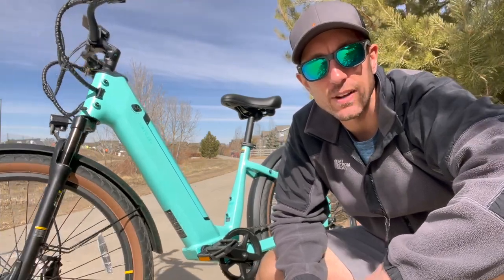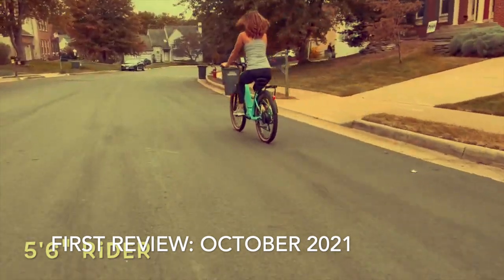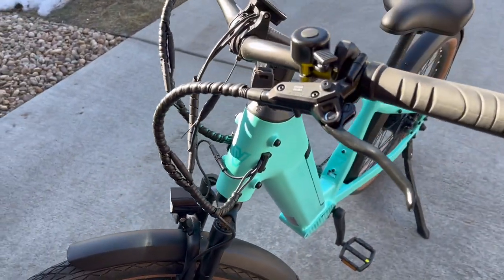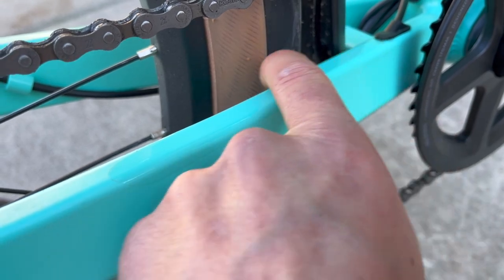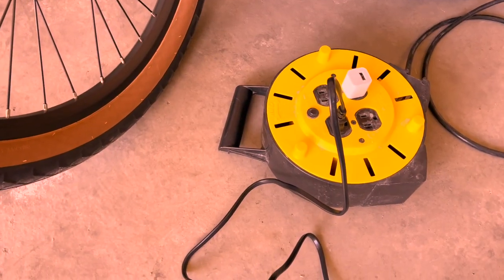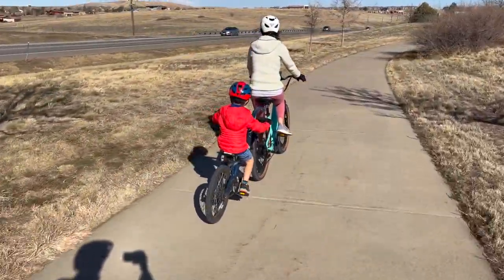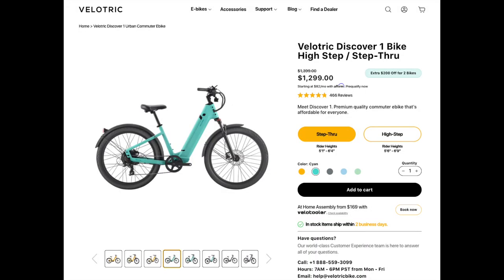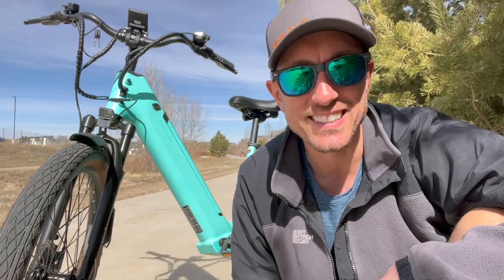See Why Everyone is Raving About This Amazing E-Bike!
In this video, we're checking out the Velotric Discover 1 step-through ebike! This bike is perfect for anyone looking for an easy, cost-effective way to get around town on an electric bike!

We're reviewing the features of this bike and giving our verdict on whether it's the best ebike of 2023. If you're looking for an easy, affordable way to get around, the Velotric Discover 1 step-through bike is a great choice!